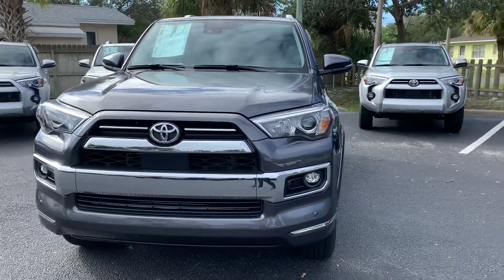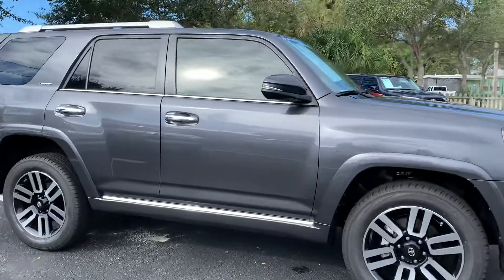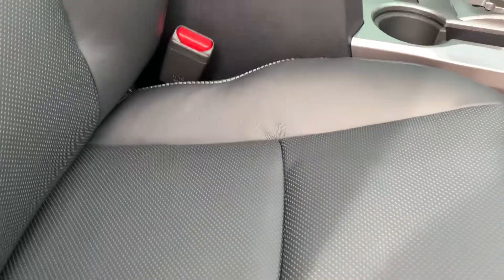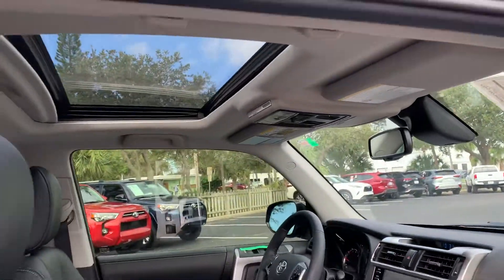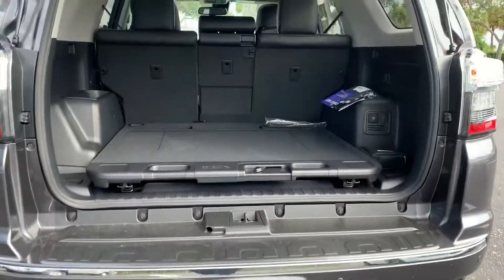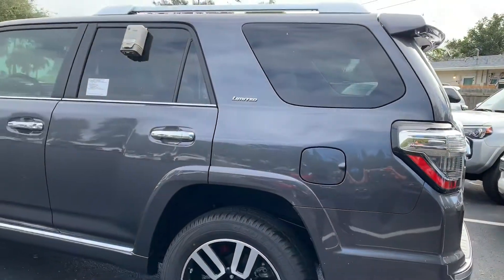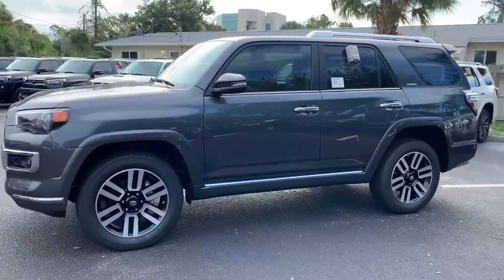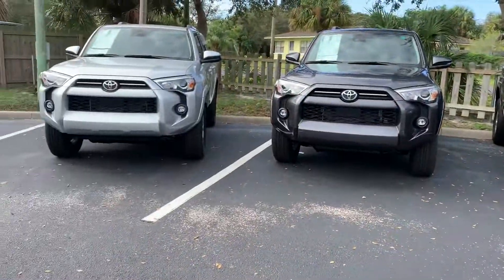Lori's brand new 2021 Toyota 4runner by Salee Starbuck @ Toyota of Melboure